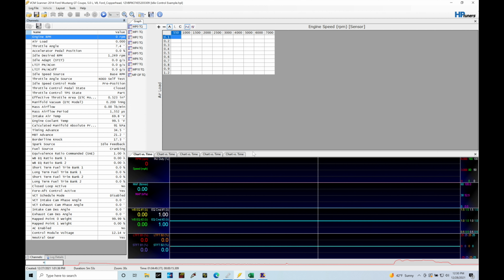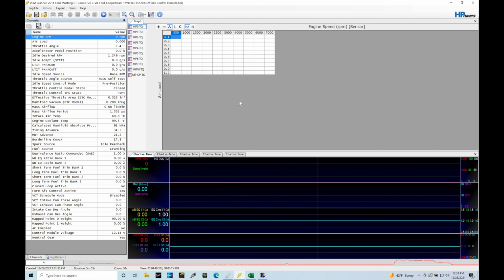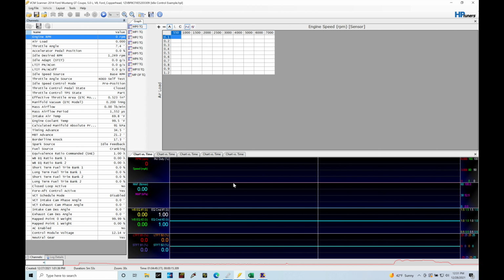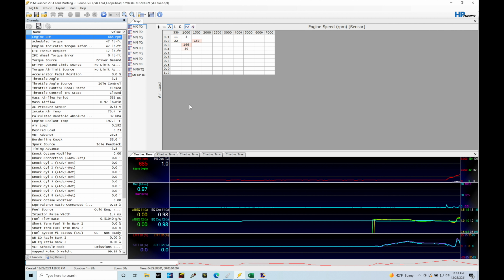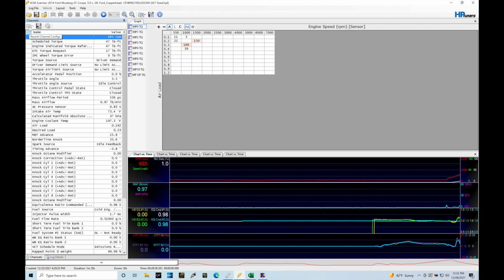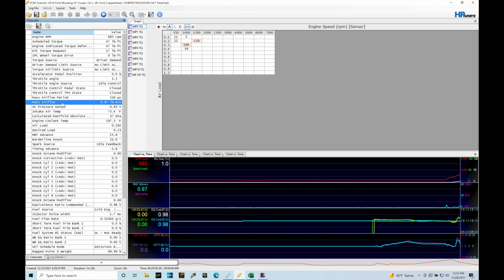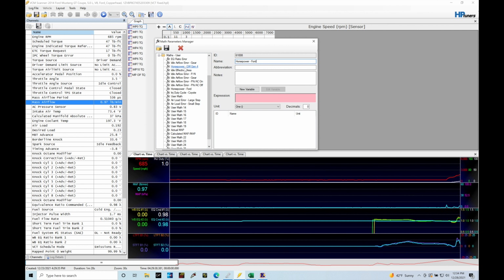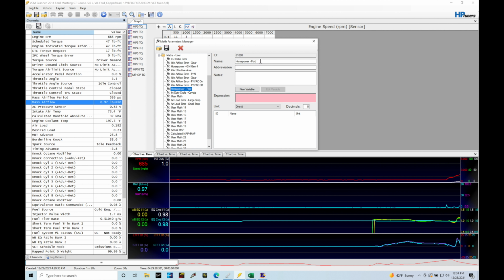HP Tuners Ford Gen 1 Coyote Training Part 4: Histograms & Math Channels | Evans Performance Academy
HP Tuners Ford Gen 1 Coyote Training (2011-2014) Course Part 4 walks you through creating custom math channels and histograms within the VCM Scanner software for an advanced look at software functionality.